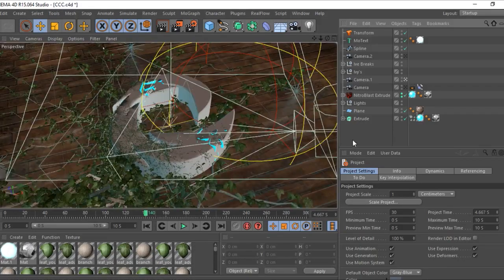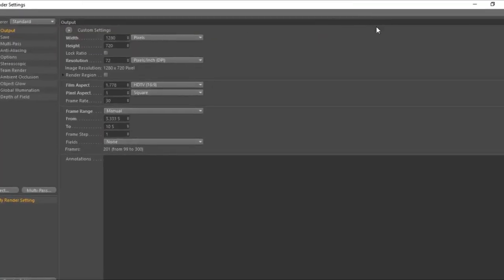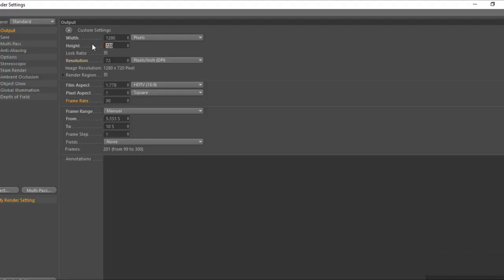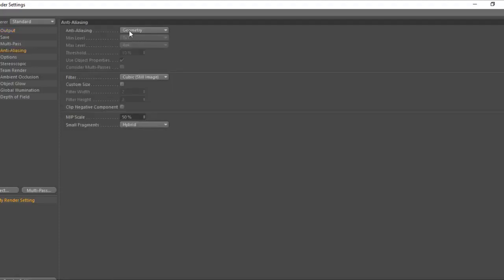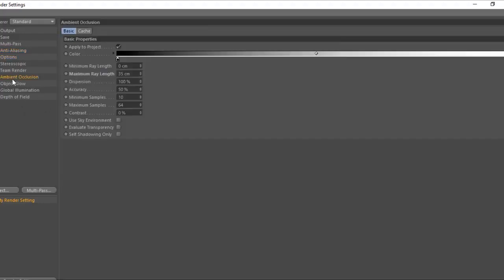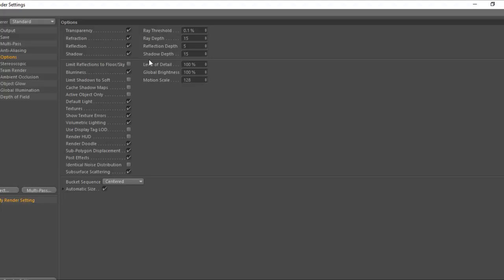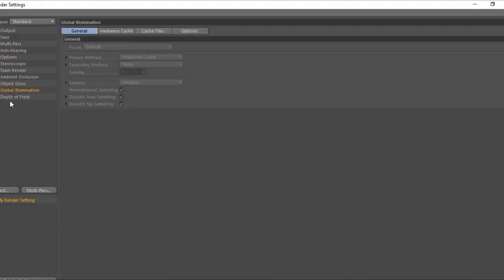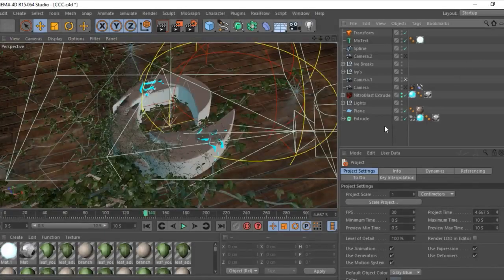fastest render for cinema 4d